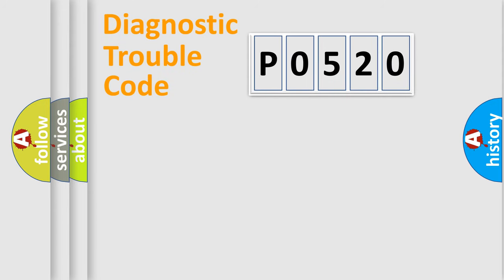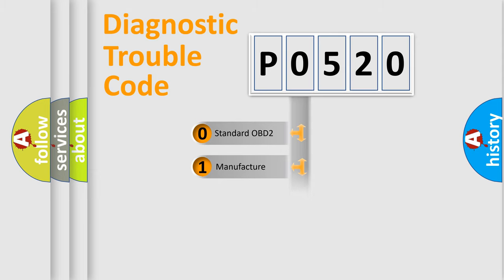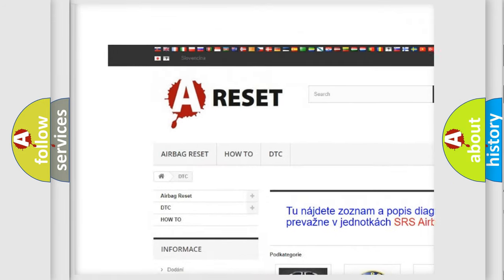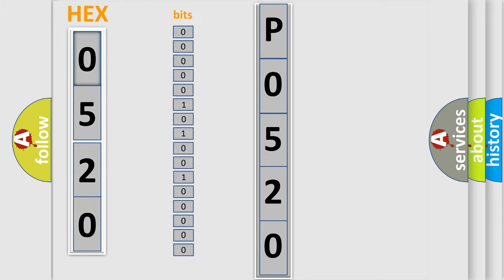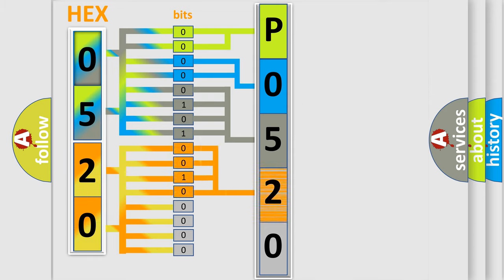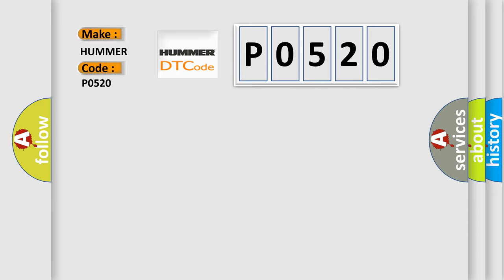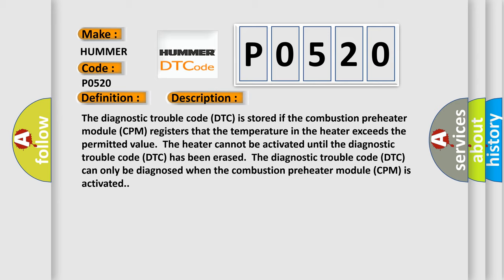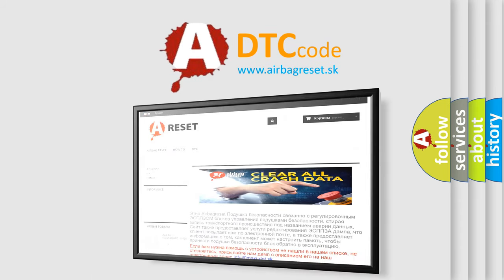DTC Hummer P0520 Short Explanation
Contents:
0:21 Basic DTC analysis according to OBD2 protocol standard.
1:48 Insight into programming
2:58 A diagnostically understandable description of the Diagnostic Trouble Code
3:05 Basic error definition

Make:
HUMMER
Code:
P0520
Definition:
Control Module. Over Heated
Description:
The diagnostic trouble code (DTC) is stored if the combustion preheater module (CPM) registers that the temperature in the heater exceeds the permitted value.  The heater cannot be activated until the diagnostic trouble code (DTC) has been erased.  The diagnostic trouble code (DTC) can only be diagnosed when the combustion preheater module (CPM) is activated.
Cause:
Damaged overheat protection thermostatDamaged engine coolant temperature (ECT) sensorAir or leakage in the cooling systemDamaged water pump.